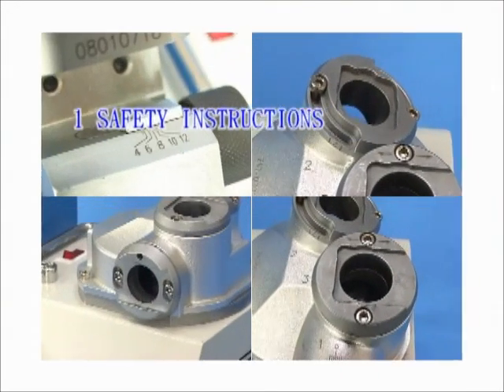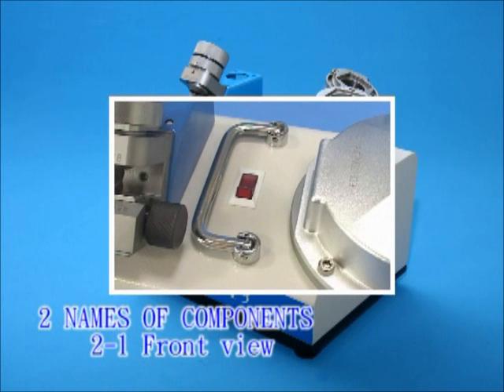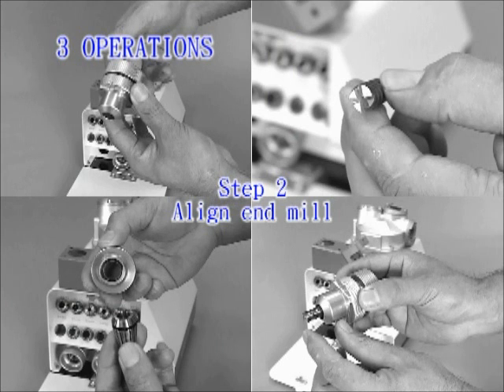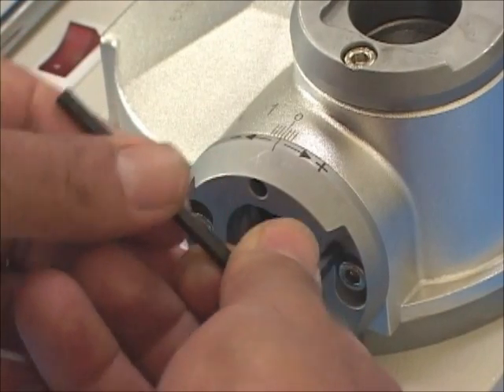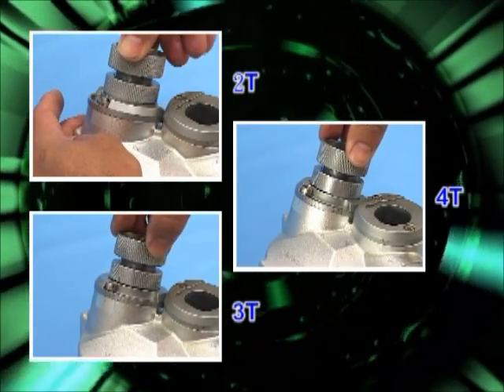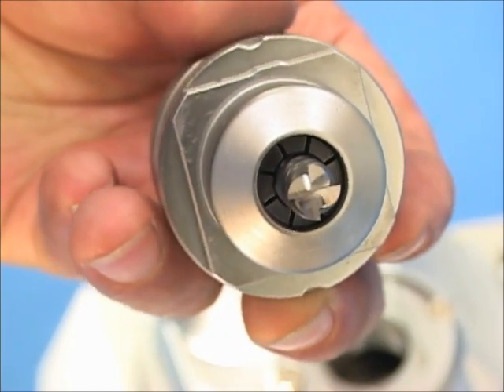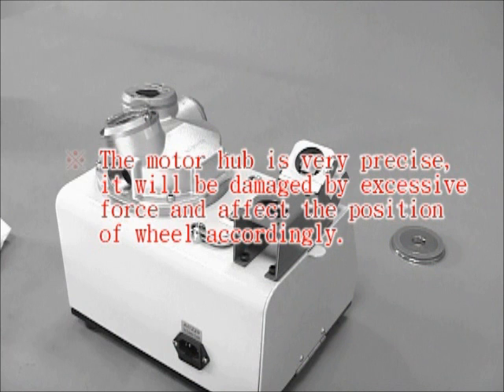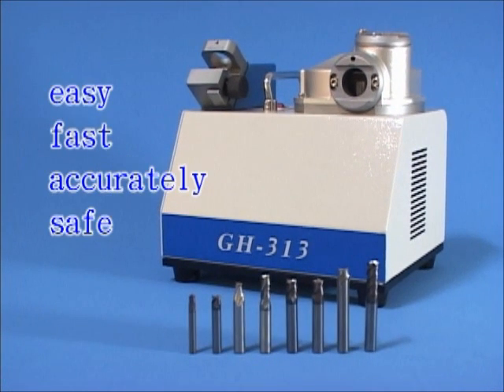Instrucciones de Operación Afiladora de Fresas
Tutorial para el adecuado manejo de una Afiladora de fresas. Instrucciones, partes importantes, aplicación y mantenimiento.
Fuente: Vídeo  LihSun End Mill Re-Sharpener GH-313/ 1225, Operating Instructions